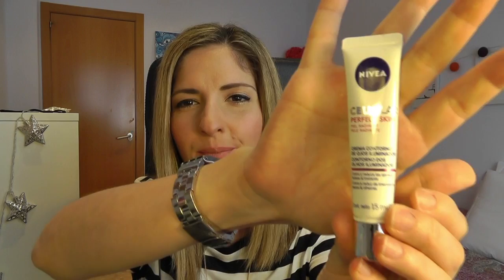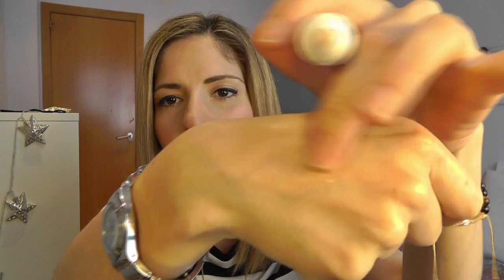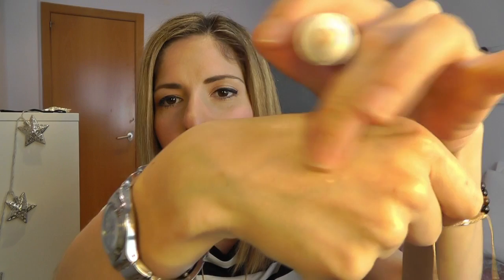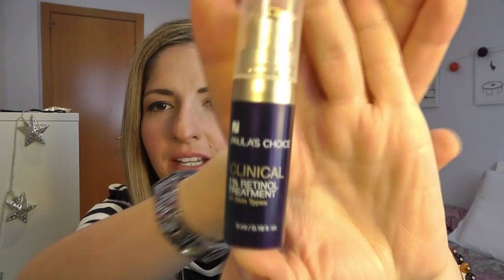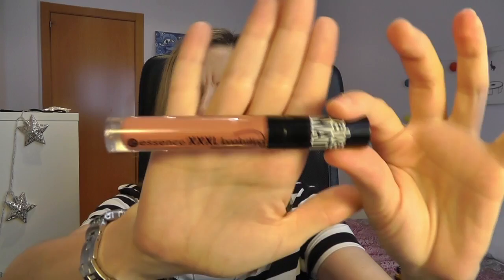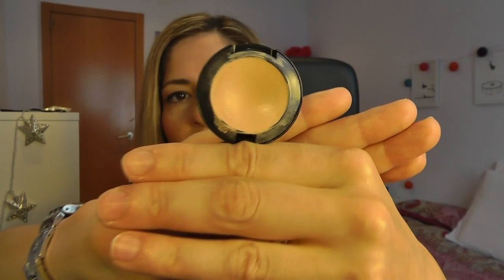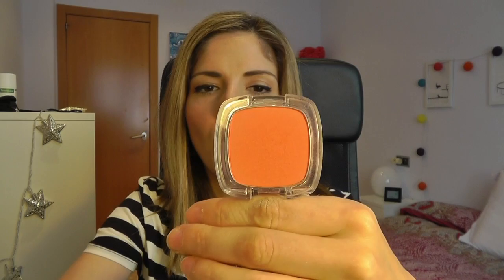June Favorites | Antenna Helena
So pumped to see you around!

Much love!!!

Of course, all products are purchased by me and opinions are my own.